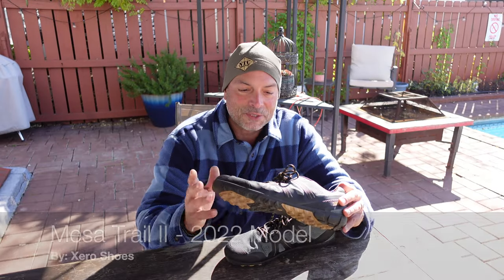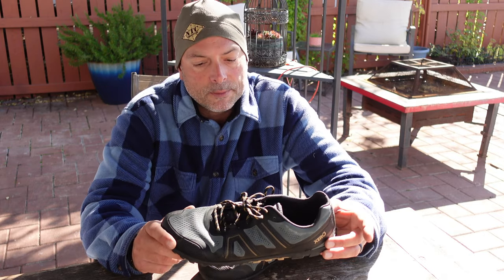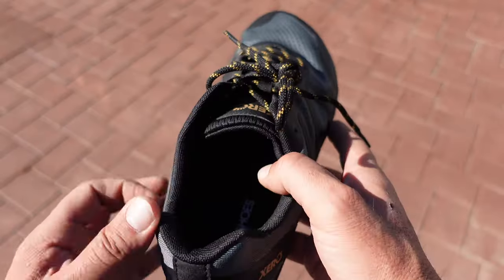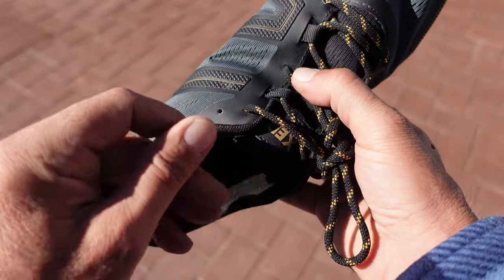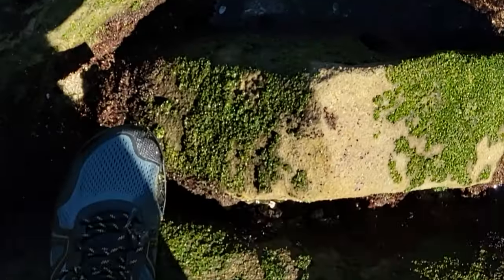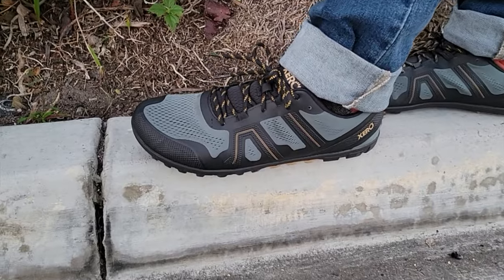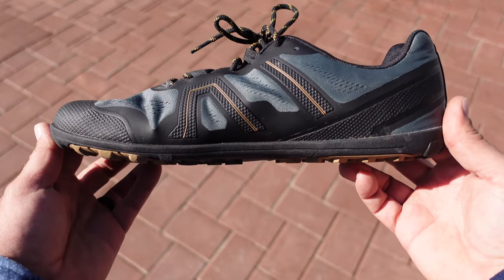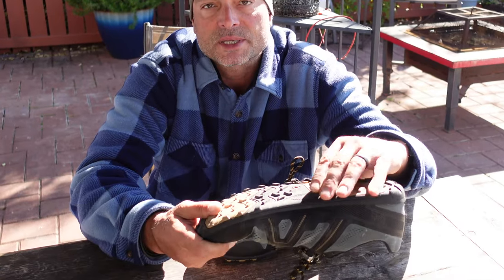Review Of The Mesa Trail II Minimalist Shoes By Xero Shoes -2022 MODEL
This video features a Xero Shoes review showing minimalist boots. This review shows the Mesa Trail II Minimalist Shoes 2022 model. These are minimalist trail shoes called Mesa Trail II minimalist shoes. These minimalist trail shoes are sometimes referred to as barefoot shoes. These are minimalist Xero Shoes shoes which are zero drop shoes. Take a look at this Mesa Trail II Minimalist shoes review showcasing the Xero Shoes 2022. This minimalist Mesa Trail II shoes review is done by Coach Helder.